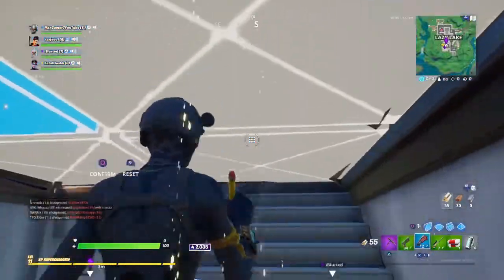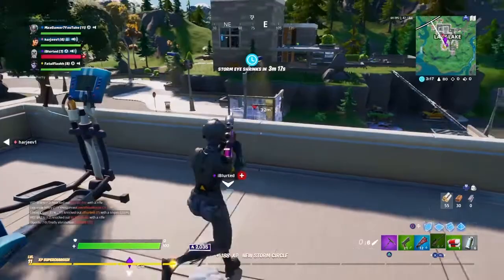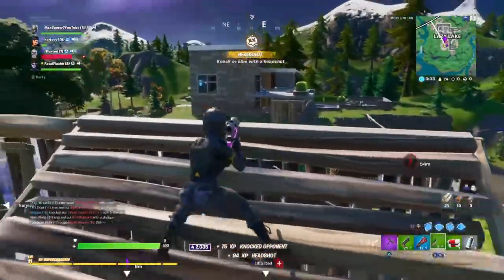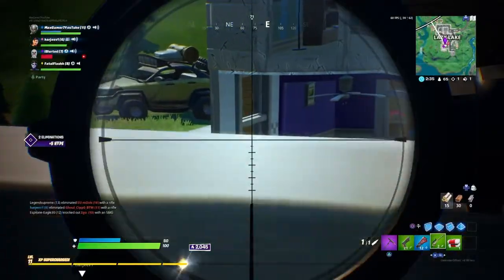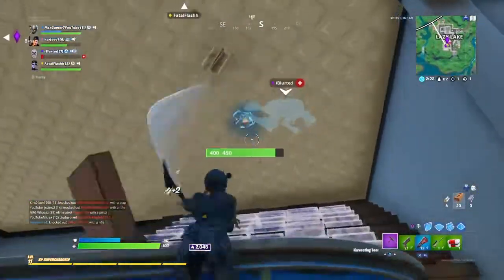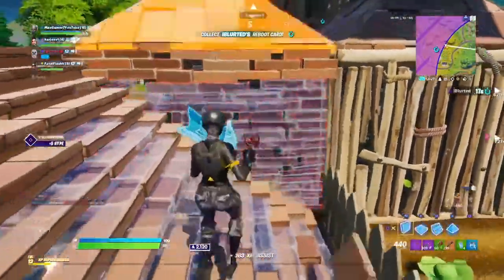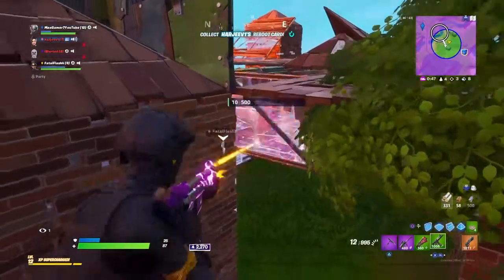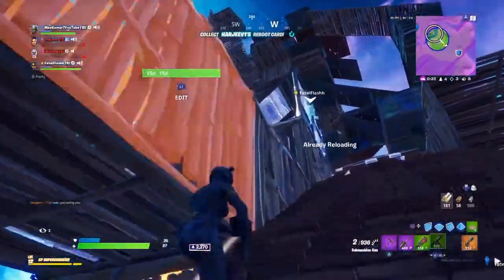Fortnite How To Get MORE POINTS In Arena Mode Squads! How To Get More Wins and Points In Arena Mode!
In this Fortnite video, I show you guys how to get more points in Arena Mode Squads! I give you the best Arena Mode tips and tricks to let you know how to get more wins and points in Arena Mode!

If you guys would like to support me, then make sure you use the code 'MaxGamer7' in the Fortnite item store. This will give me a percentage of your purchase and help out both me and the channel! Any and ALL purchases are REALLY appreciated!